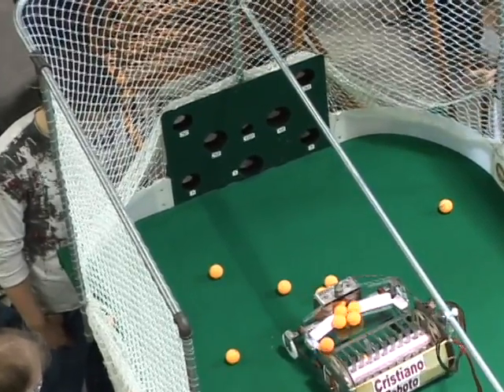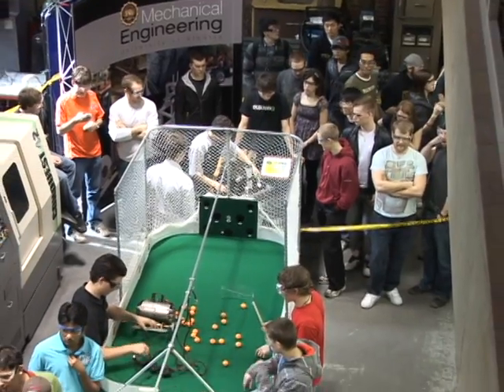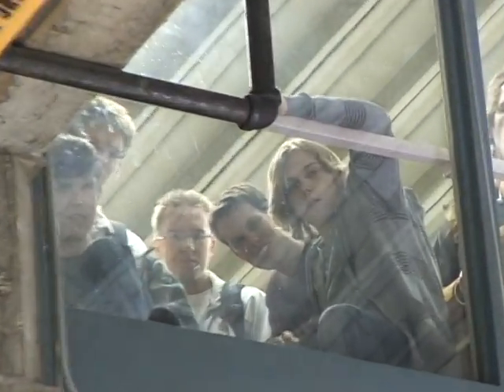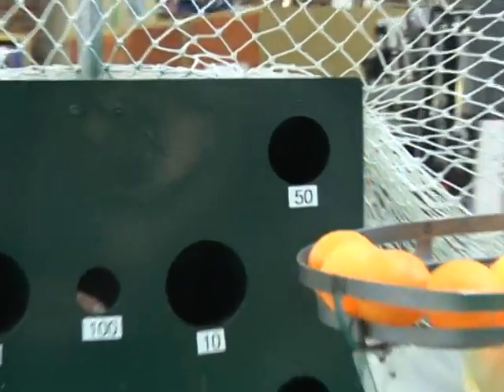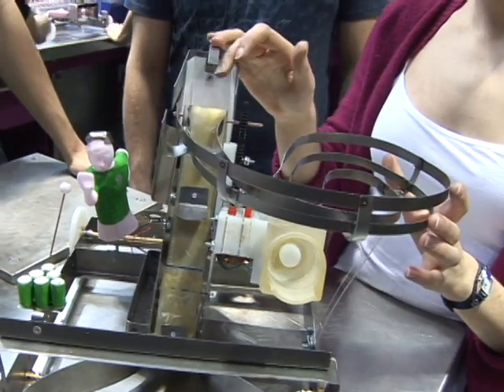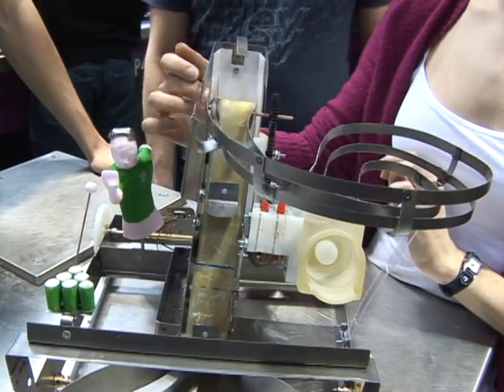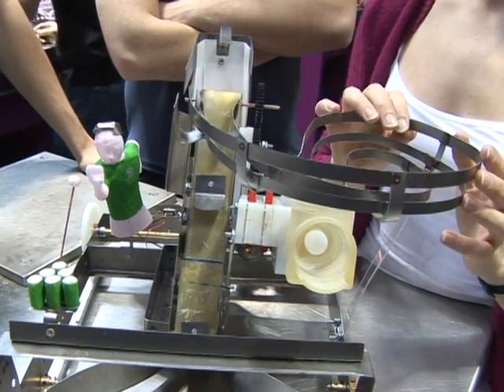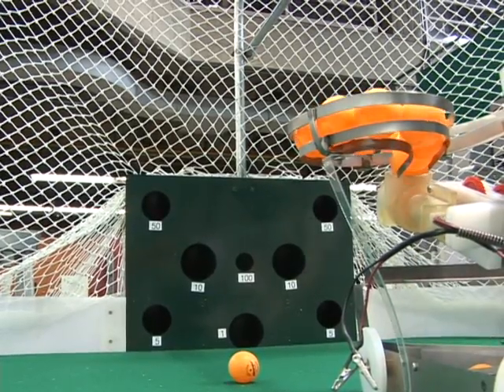U of A mechanical engineering students build robot soccer machines for grades and glory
(Edmonton) Twenty-four teams of University of Alberta mechanical engineering students burned the midnight oil over the last few weeks to design and build remote-controlled soccer robots to compete in a penalty-kick soccer shootout. The robots took to the field yesterday, which was a scale model of soccer pitch that fit on top of workbench in the mechanical engineering workshop. .
More than 100 students in second-year mechanical design are required to be part of a team that constructs a self-controlled, fully mechanical robot powered by an electric motor that can shoot a ping-pong ball into a net..
Before the soccer robots can shoot at the net, the machines have to gather up 32 ping-pong balls and load them into the shooting mechanism.
The MecE 260 course supervisors chose soccer as this terms theme as a tribute to the World Cup of Soccer that goes this summer in South Africa.
Follow the link to the U of As YouTube website to watch some of the action from the U of As Robot World Cup of Soccer.